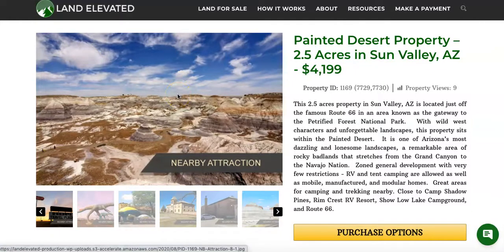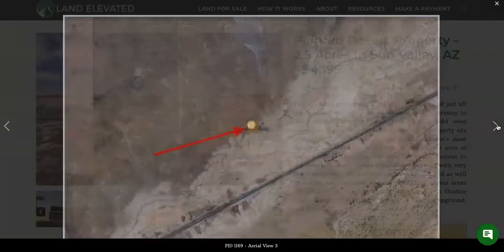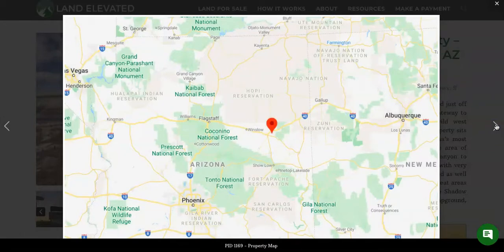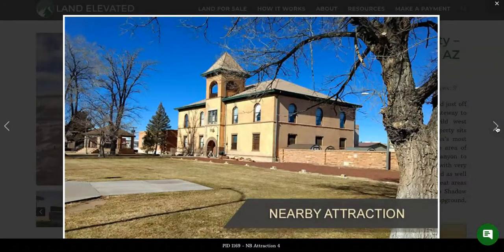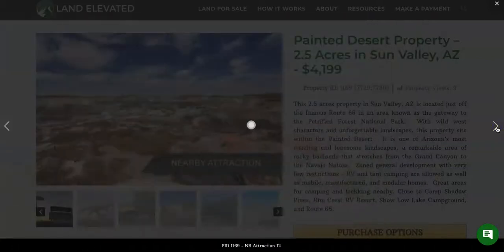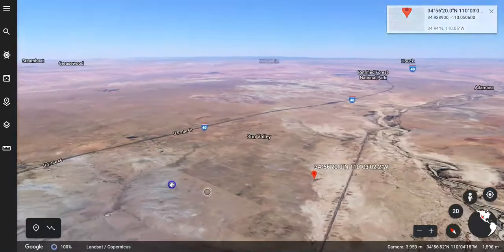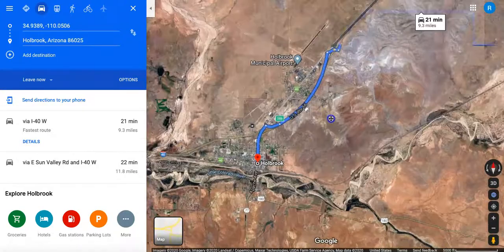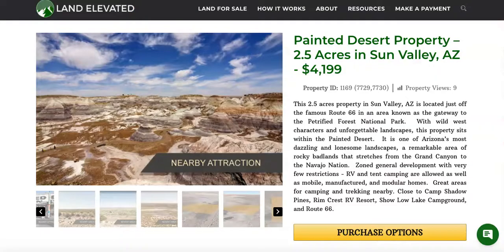2.5 Acres in Sun Valley, Arizona – Property ID 1169 - (RECENTLY SOLD!)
This property is 2.5 acres and is zoned for the general district.

Arizona | 2.5 Acres | Seller Financing Available

This 2.5-acre property in Sun Valley, AZ is located just off the famous Route 66 in an area known as the gateway to the Petrified Forest National Park.  With wild west characters and unforgettable landscapes, this property sits within the Painted Desert.  It is one of Arizona’s most dazzling and lonesome landscapes, a remarkable area of rocky badlands that stretches from the Grand Canyon to the Navajo Nation.  Zoned general development with very few restrictions - RV and tent camping are allowed as well as mobile, manufactured, and modular homes.  Great areas for camping and trekking nearby. Close to Camp Shadow Pines, Rim Crest RV Resort, Show Low Lake Campground, and Route 66.

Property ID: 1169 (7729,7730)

City: Sun Valley

State: Arizona

County: Navajo

GPS Coordinates: 34.9389, -110.0506

Acreage: 2.5

Shape: Rectangle

Slope: Level

Elevation: 5,141 ft above sea level

Terrain: Desert

Access: Dirt

Legal access: Yes

Parcel Number (APN): 10511090, 10511089

Annual Property Taxes: 24.00

HOA: No

HOA Dues: 0.00 (Monthly)

Subdivision: Rancho

Land for Sale in Arizona with Owner Financing